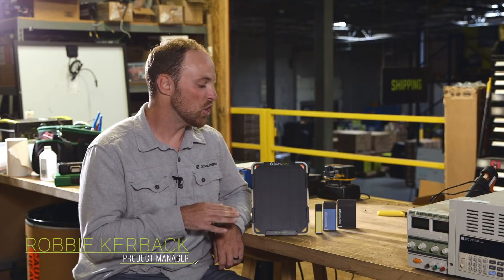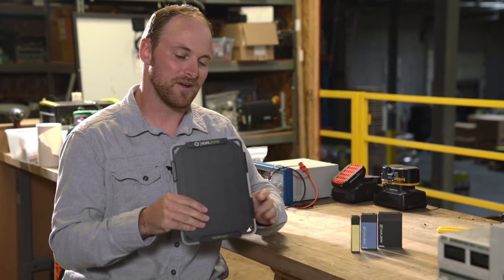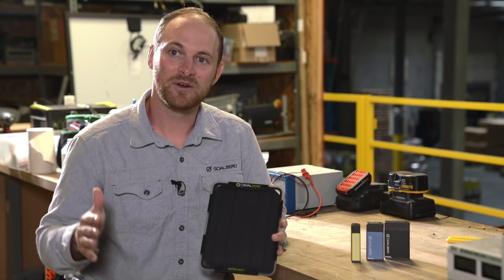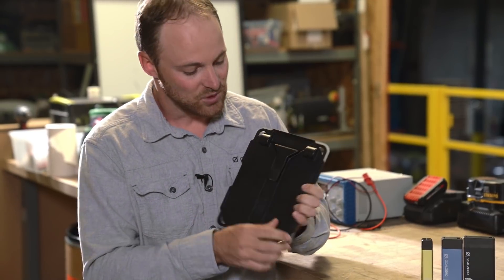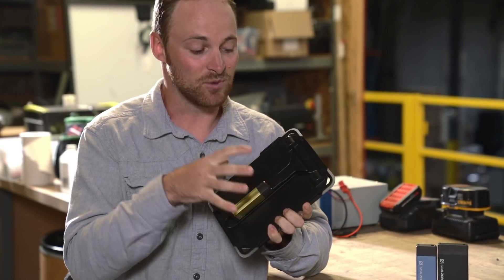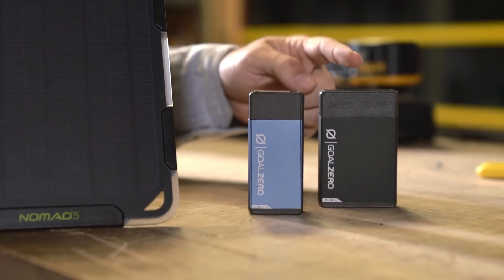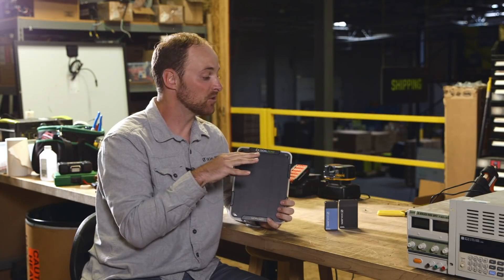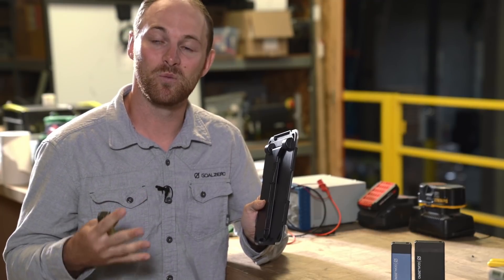From the Engineers | Goal Zero Nomad 5 and Flip Power Banks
For those trips where every ounce counts, we created the Nomad 5 Solar Panel. Created to be a lightweight, durable solar charging solution, our newest panel integrates seamlessly with a Flip power bank to keep your devices charged while hiking, backpacking, or on the move. To understand the "why" behind the new design and how it all works, we caught up with Product Manager Robbie Kerback.